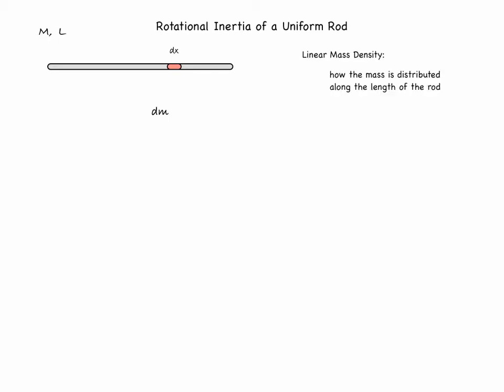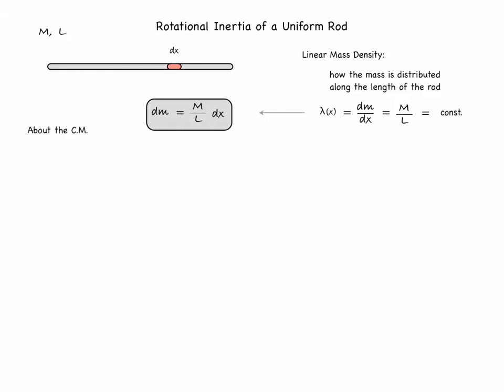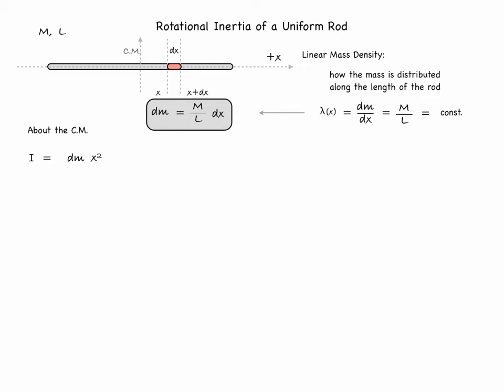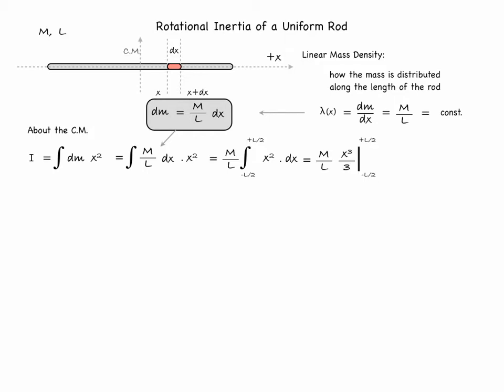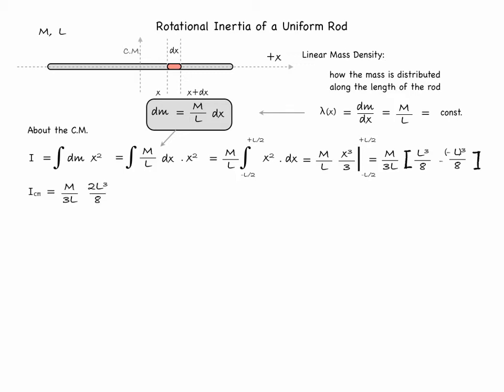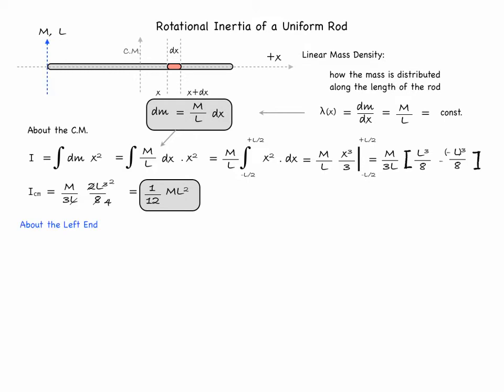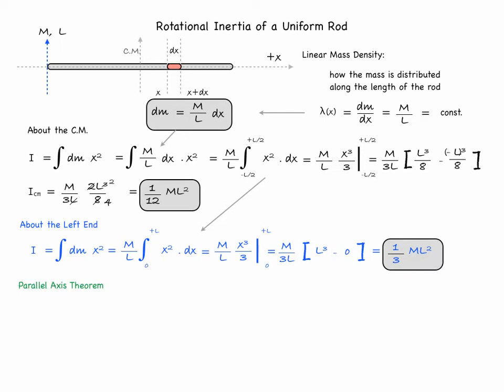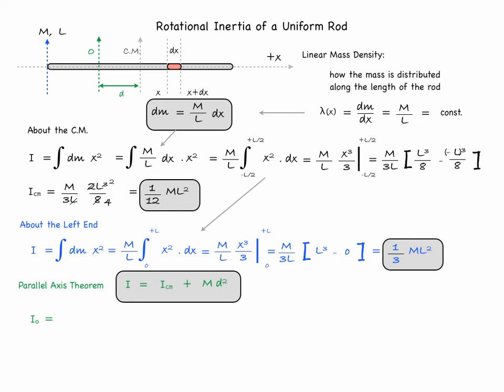NOVA PHYSICS: Rotational Inertia of a Uniform Rod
Rotational Inertia (Moment of Inertia)  of a Uniform Rod about its Center of Mass and about its end, calculated through direct integration and the Parallel Axis Theorem.